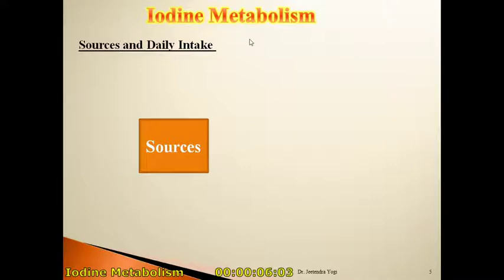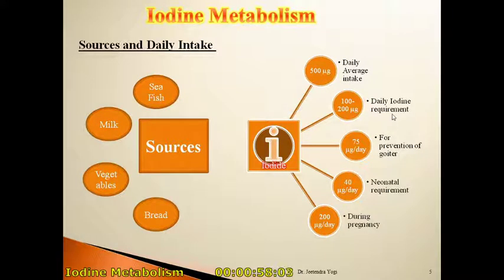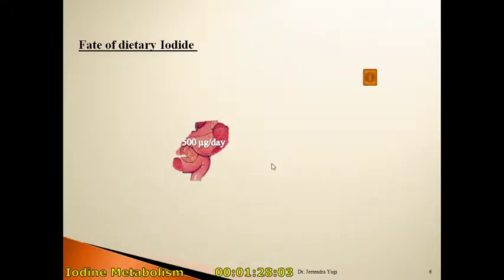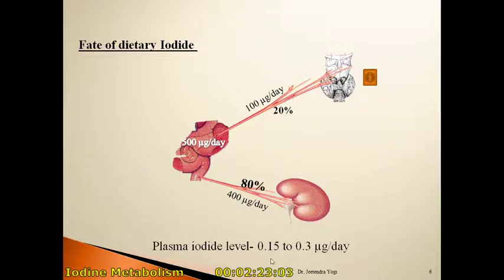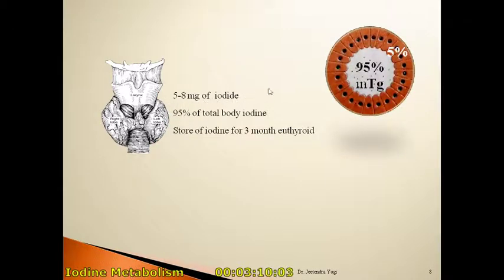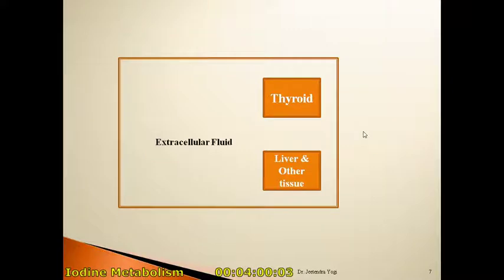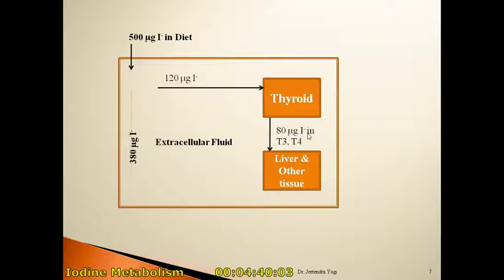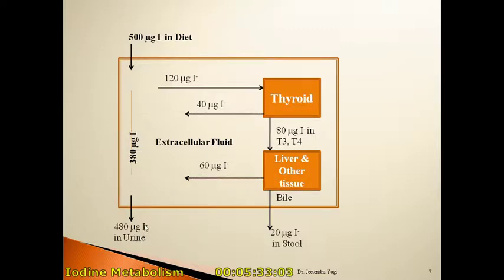Iodine Metabolism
Metabolism of Iodine
The way Iodine absorbed in our body.
Mechanism of iodine metabolism in our body.
How iodine is utilized to synthesize the thyroid Hormones
Dietary requirement of iodine in our body in different age group and in different physiological state.